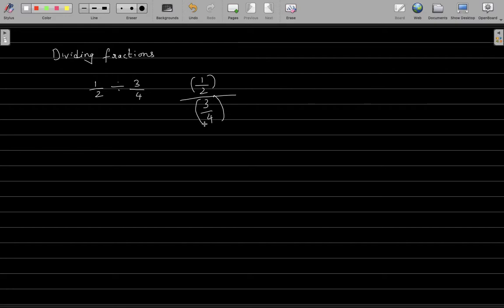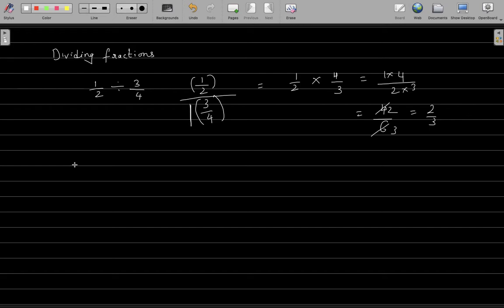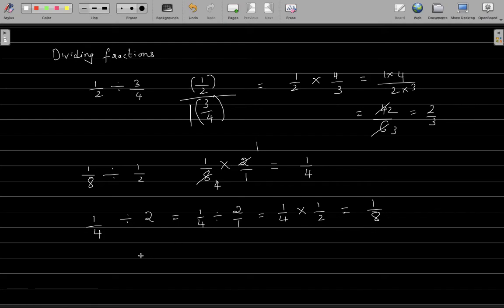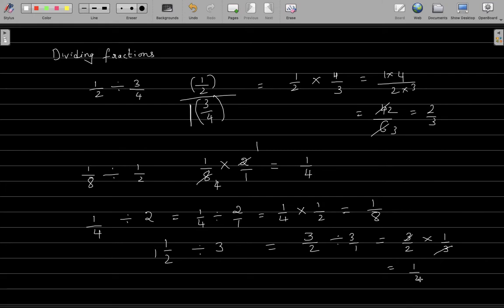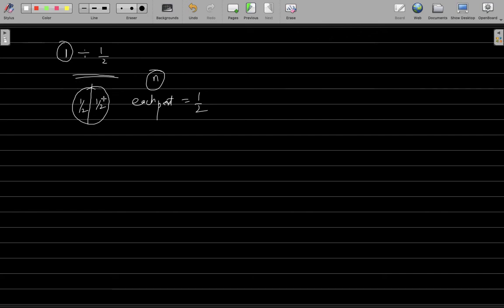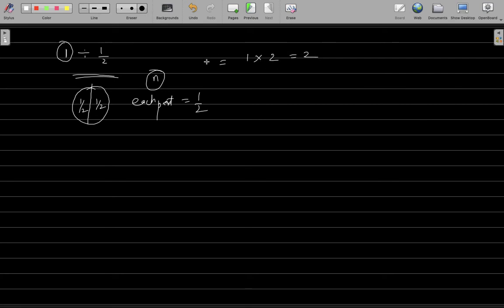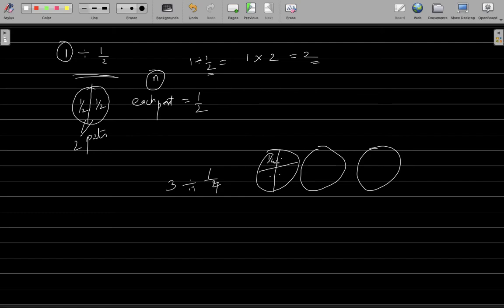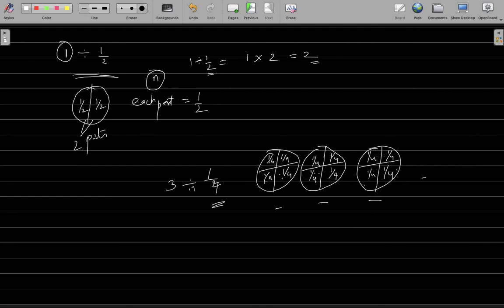Division of Fractions